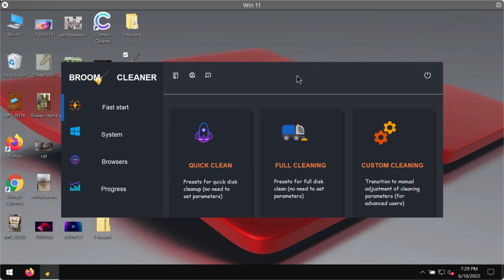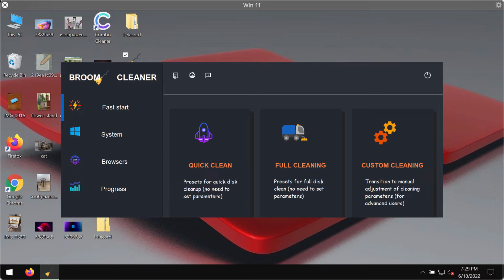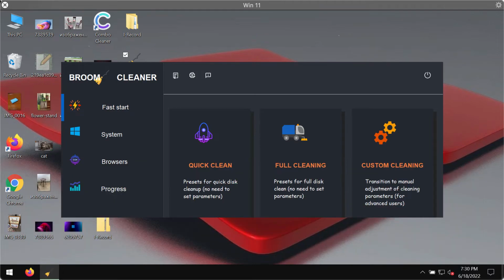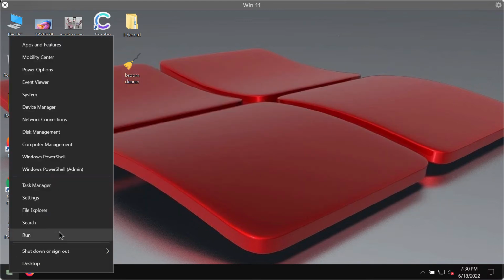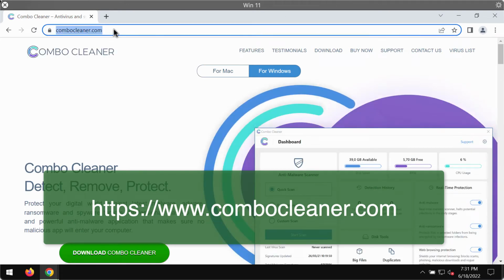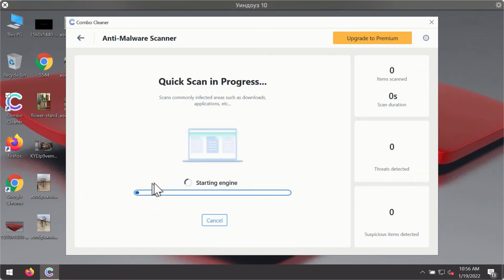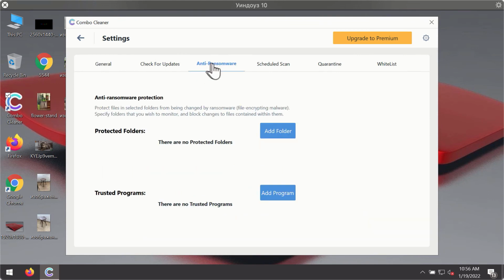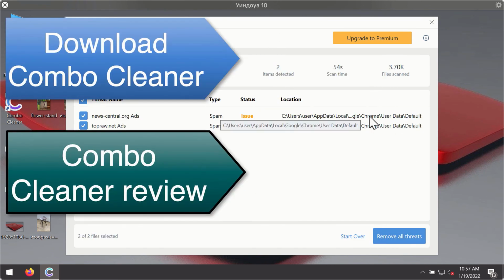Broom Cleaner Uninstall Instructions.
Broom Cleaner is a potentially unwanted application that may suddenly become the part of your Windows computer. Broom Cleaner is spread through integration with many free applications, so in most of the cases people download and install it unintentionally. Remove it with Combo Cleaner Antivirus or, optionally, follow the manual guidelines provided in the video.